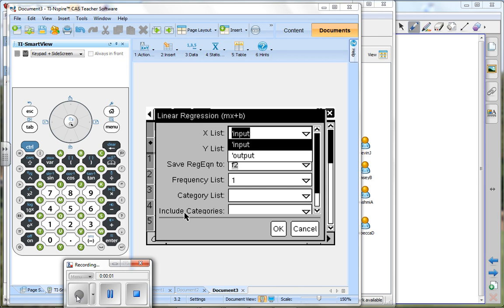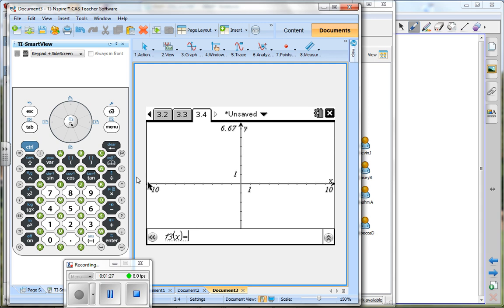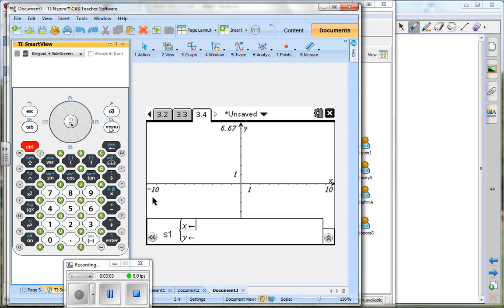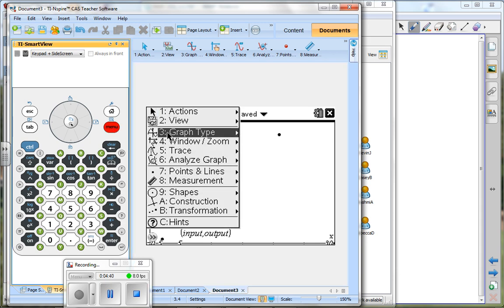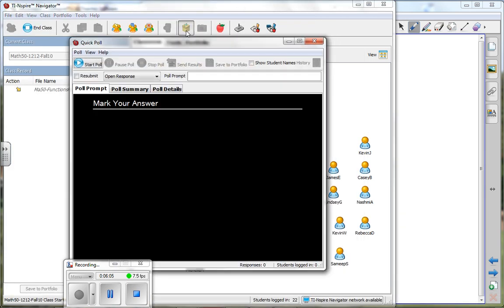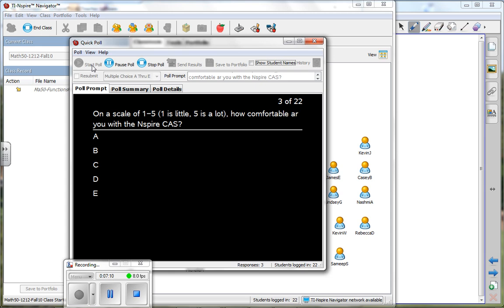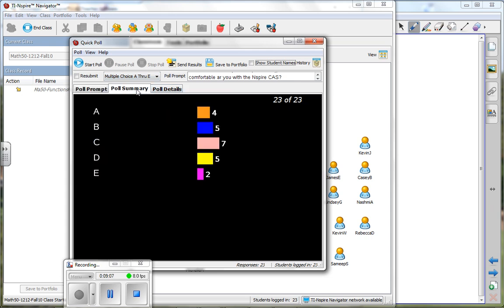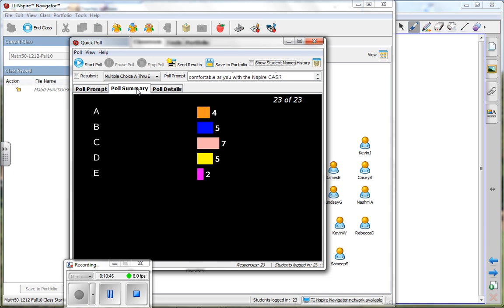Math50 Lecture 2.3E from Tuesday 8/31